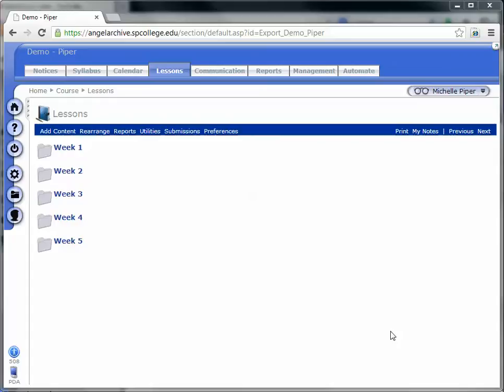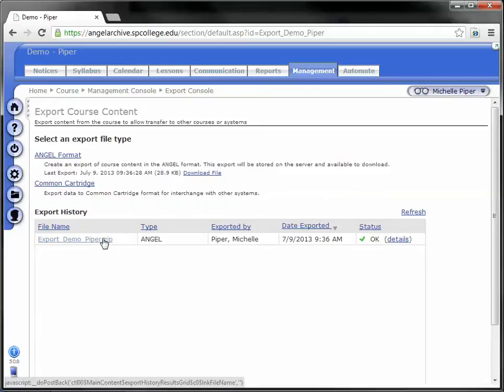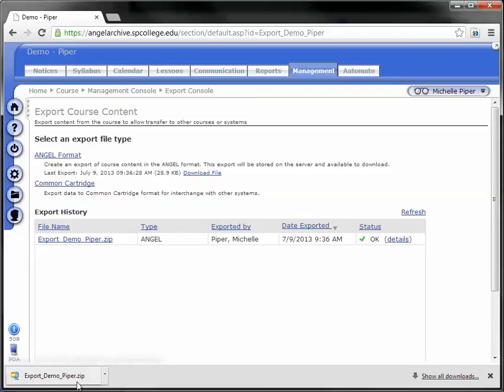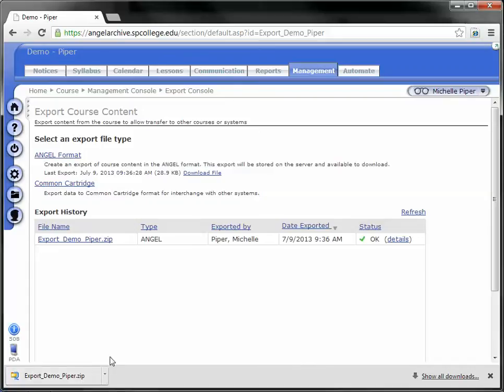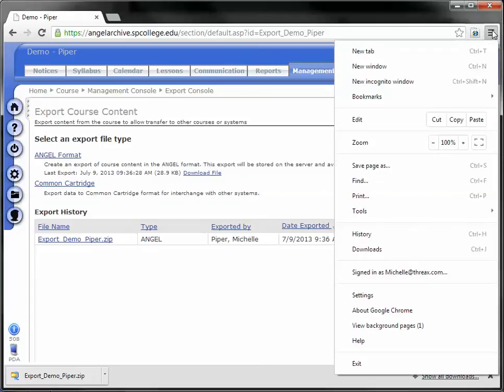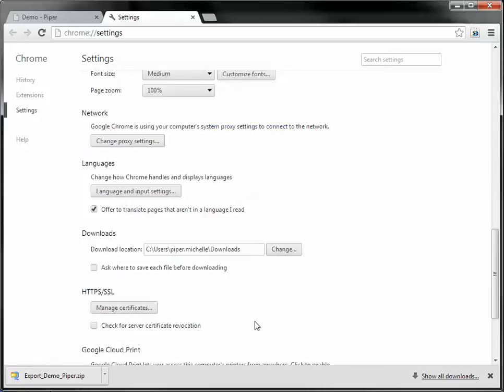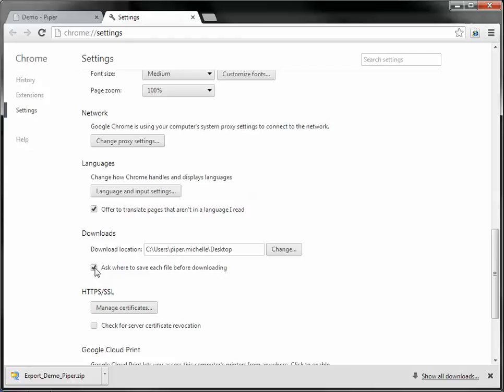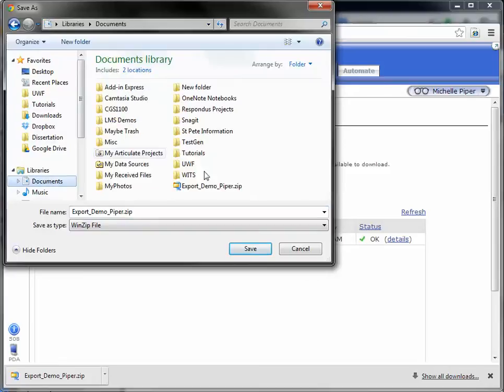Changing Download Settings in Google Chrome